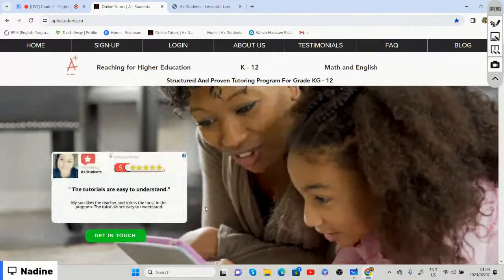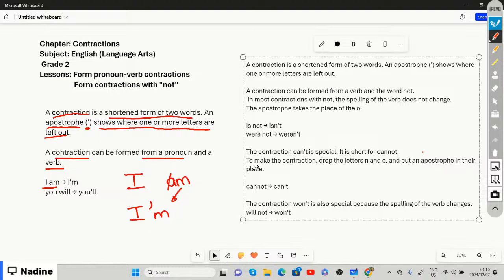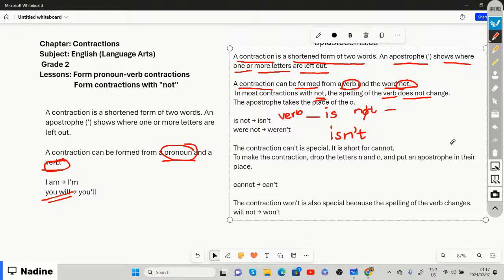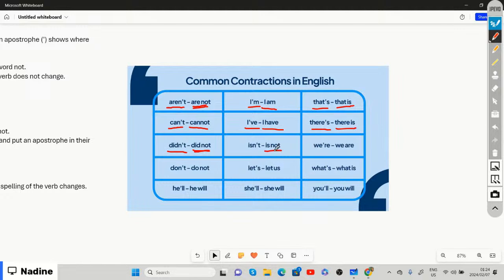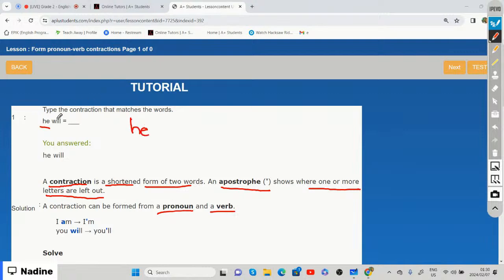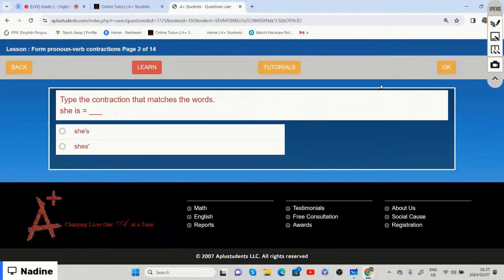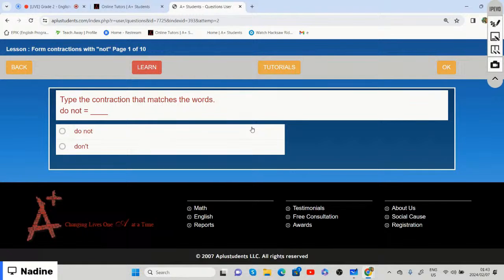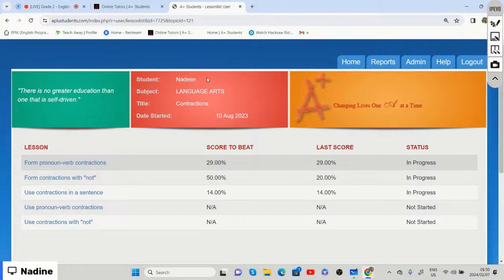Grade 2 - English: Contractions